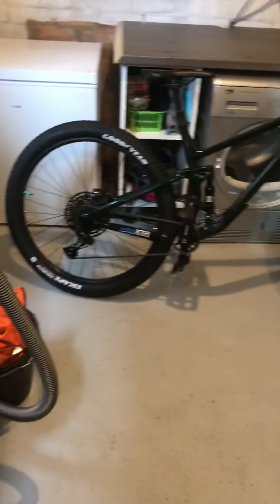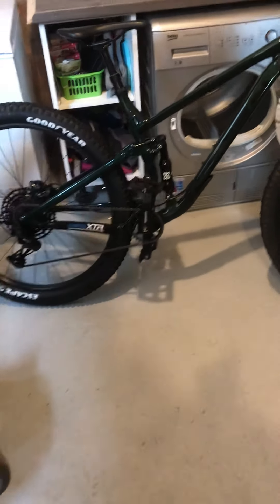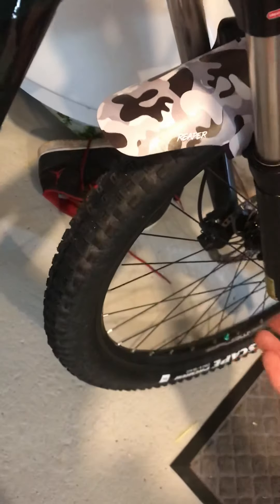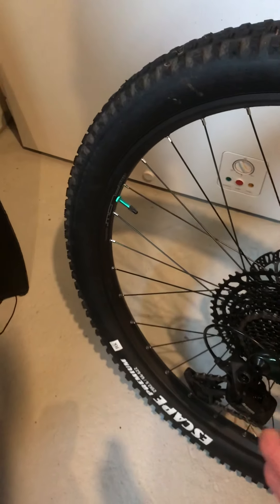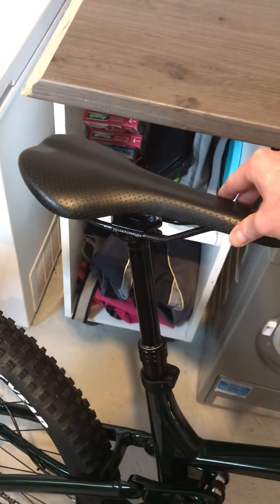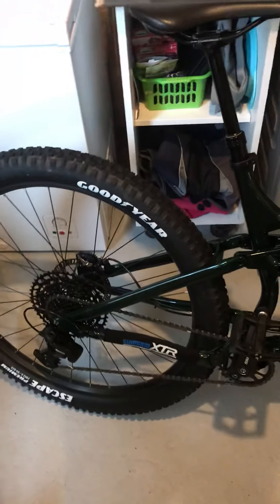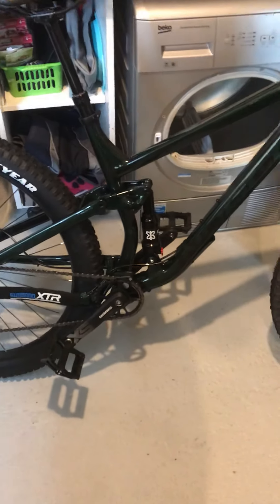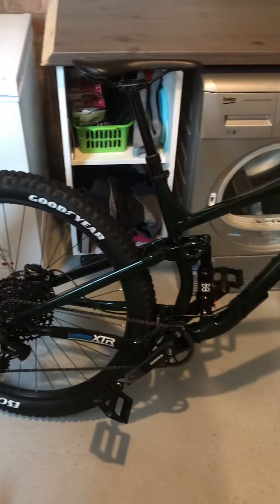Norco FS 3 2020 Bike Review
Before buying this bike I tried to find a video like this but I couldn’t. This is an amazing bike and would recommend to anyone! Hope this helps sway your decision!